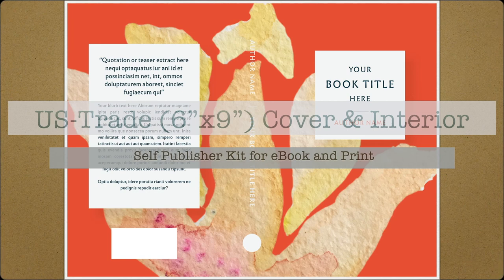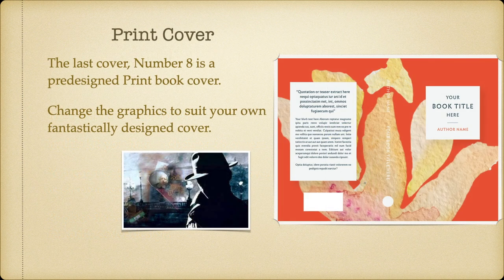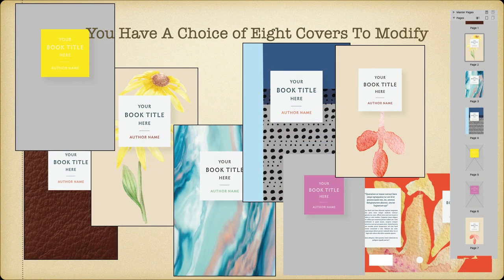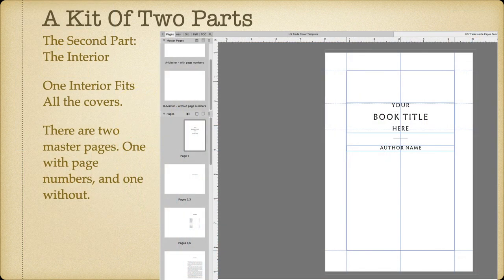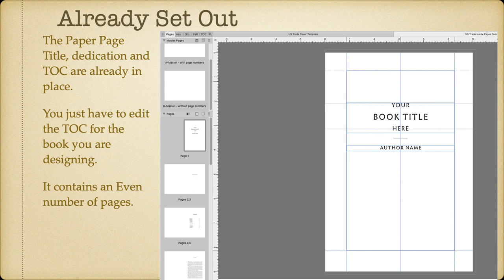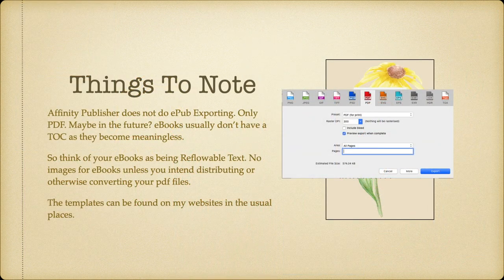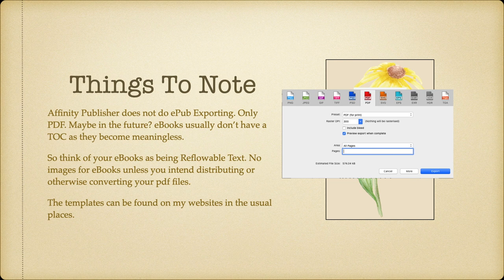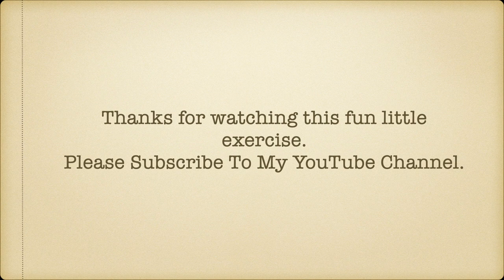The Best US Trade eBook & Print Kit of 8 Covers and An Interior Ready To Go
This Template Kit is all you need for producing ebooks, and for 6x9 US-Trade size print books. The 6x9 format is ideal for ebooks, as the cover reduces perfectly, and the content can be re-flowed with no problems. So grab the templates and import your masterpiece into the ready-made frames.

as well as the following.
from packages like these examples:
○ Massive SVG Bundle:

Fonts:
○ FONT BUNDLES COLLECTION:

Topics generally covered:
Technology - Topic
Photography - Topic
Design - Topic

& Hardware
TimeMachine
iCloud
Dropbox

Video production with:
LumaFusion (iPad)